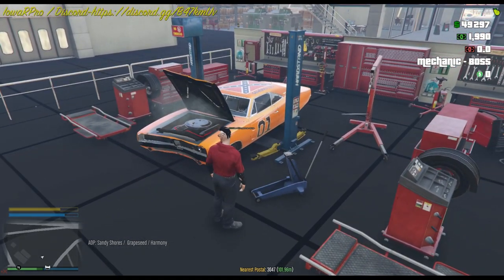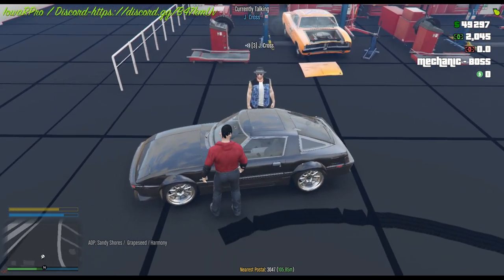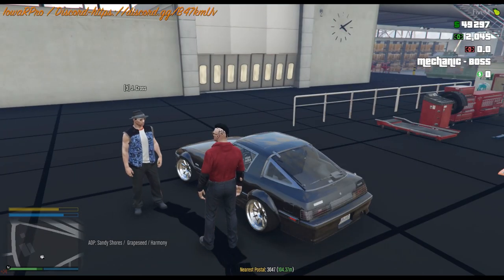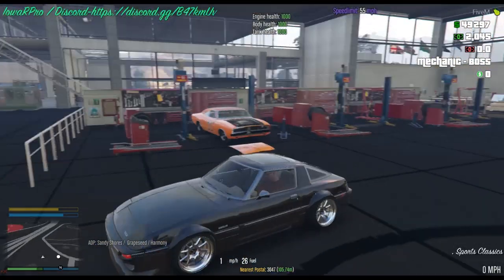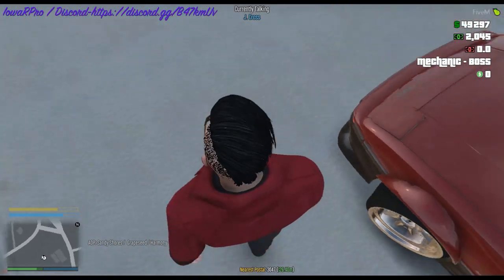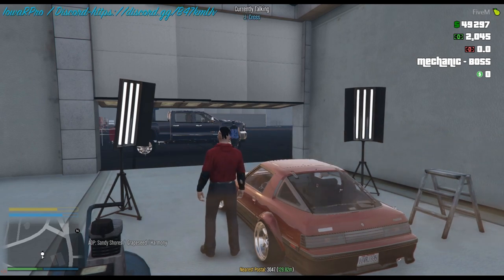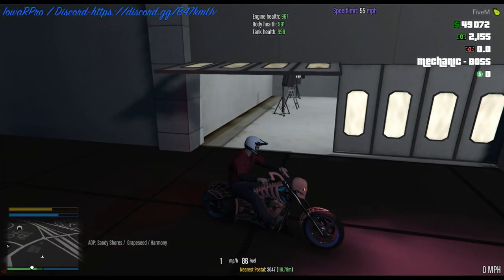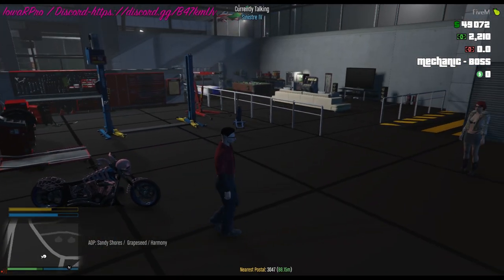WEIRD WOMEN COMES INTO THE SHOP!! Iowa State RP Ep 1